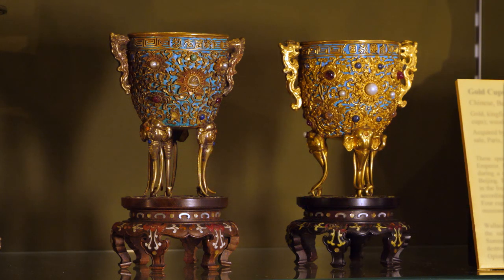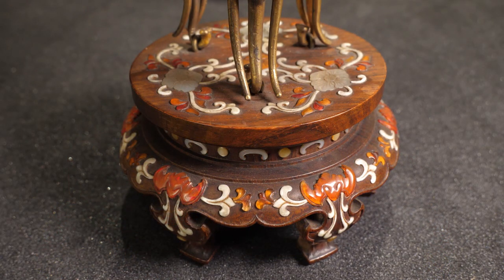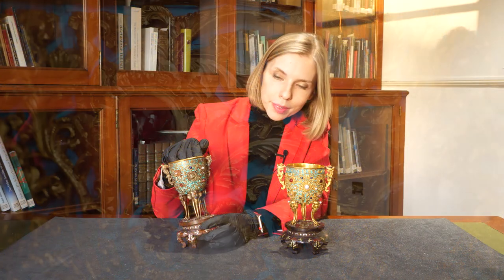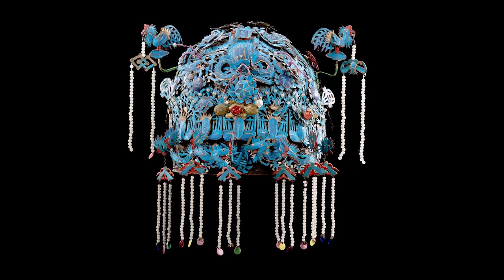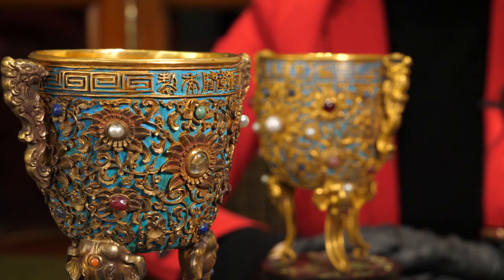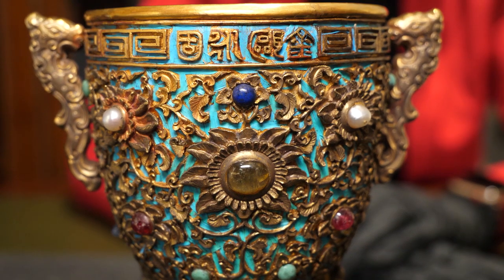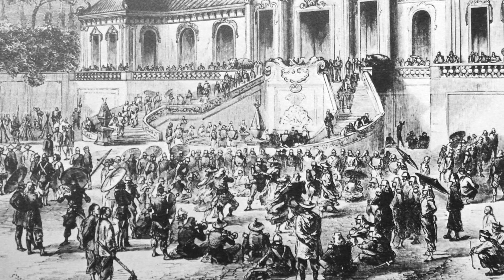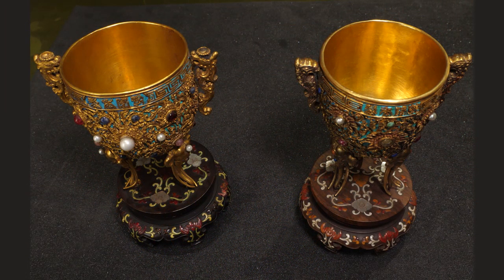Expert's Choice: The Gold Cups of Eternal Stability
Follow Ada de Wit, Curator of Works of Art, as she examines a pair of Chinese gold cups and their role in the celebration of the New Year at the Qianlong Emperor’s Court.

For more information about these ritual objects, their cultural context and the use of kingfisher feathers in decoration, join us for February’s Meet the Expert talk, where Ada will be in conversation with Dr Qin Cao, Senior Curator of Chinese, Korean, Himalayan and Mongolian collections at the National Museum of Scotland